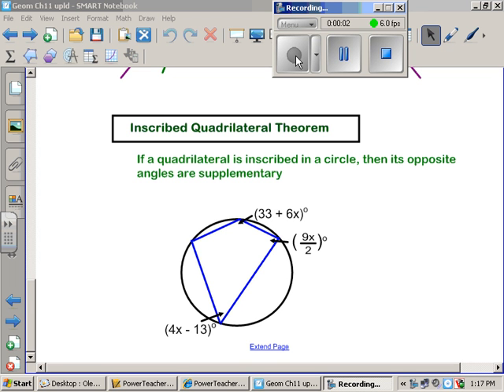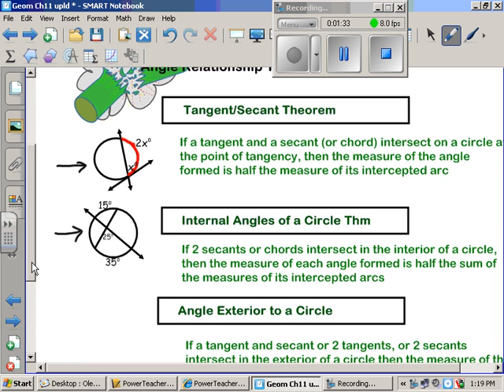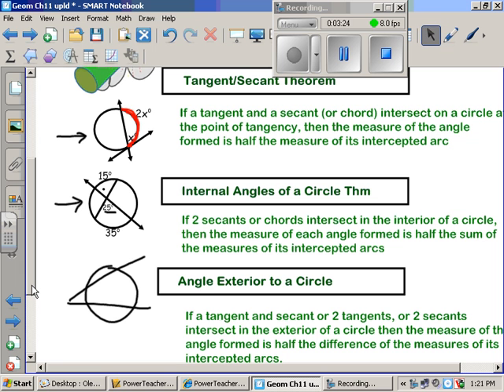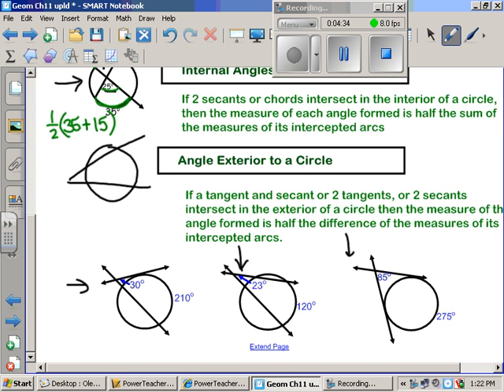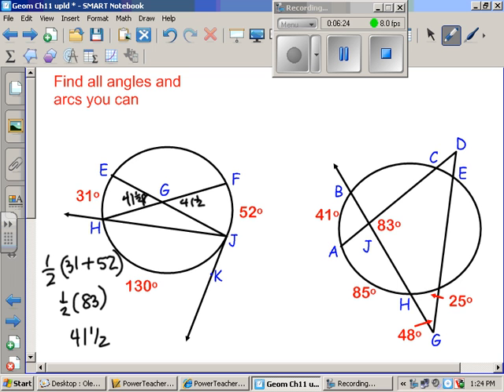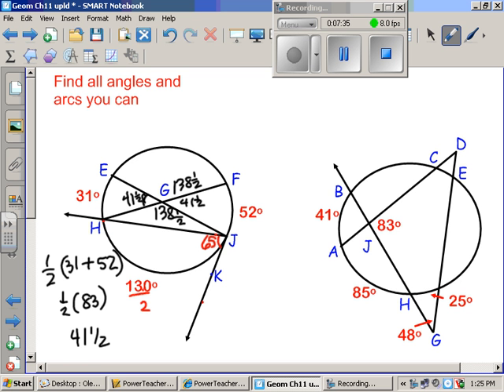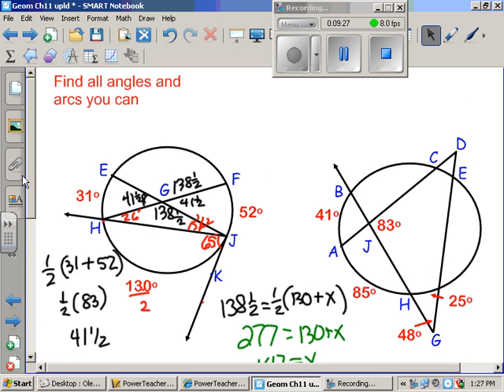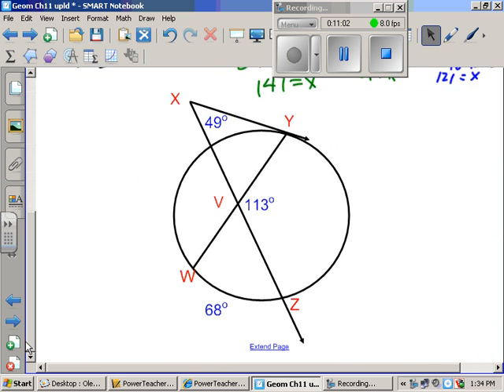archer geom 4-26.wmv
angles in, on, and outside the circle